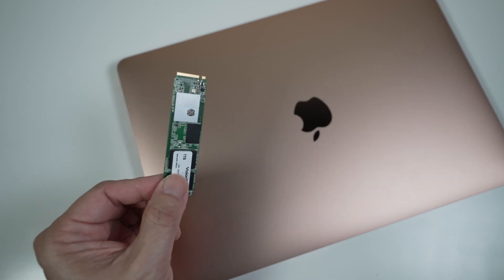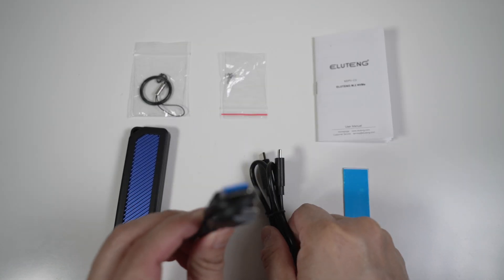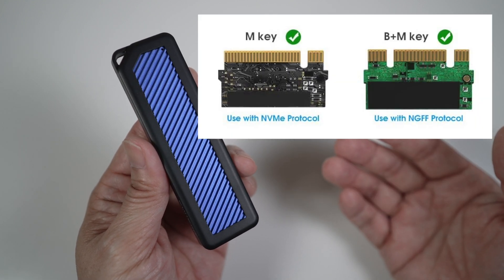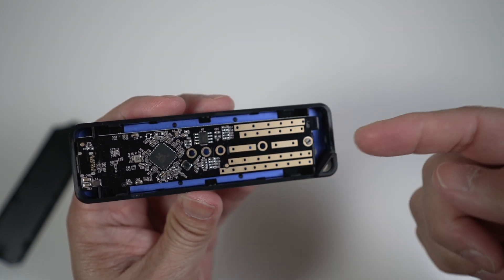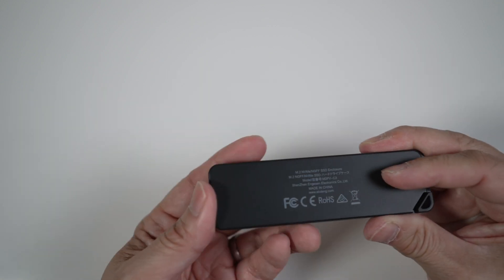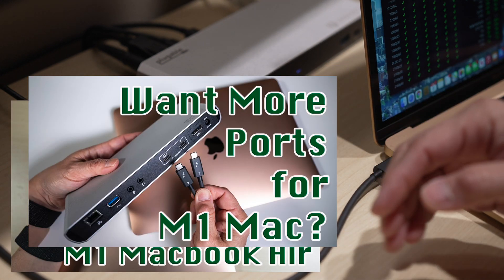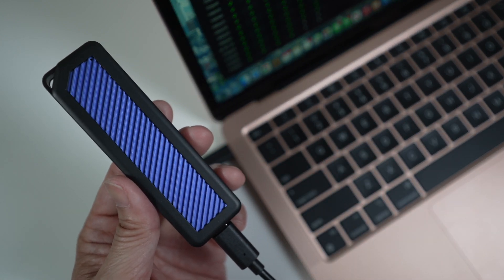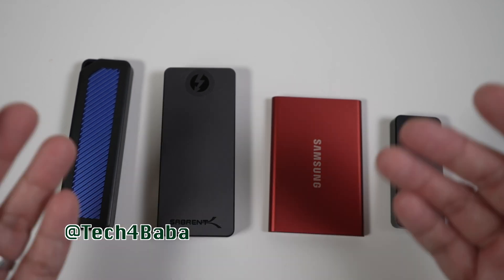How to Turn M.2 NVMe Drive into External SSD | Cheaper and Faster than Samsung T7 for M1 MacBook Air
If you have an old or spare NVMe drive lying around, check out this cheap enclosure to turn it into a fast portable external USB drive. In today's video, I’ll share how this cheap $22 enclosure from Eluteng can turn a M.2 NVME (or M.2 SATA) drive into a fast external USB drive with faster transfer speed than the Samsung T7 or SanDisk Extreme V2. All without any tools. It works great on my M1 MacBook Air, even better through a TB3 hub. It also works great on my Intel Macs and Windows PCs.

Even if you don't have a spare NVMe drive, it's still cheaper to buy a new NVMe SSD and build the drive with the enclosure yourself. Better yet, it runs faster than many pre-built external SSDs on my M1 Macs.

Product Discussed:
Eluteng NVMe USB Enclosure
TEAMGROUP 1TB NVMe drive
Western Digital 1TB NVMe drive
Sabrent Rocket Nano
Samsung T7
SanDisk Extreme V2